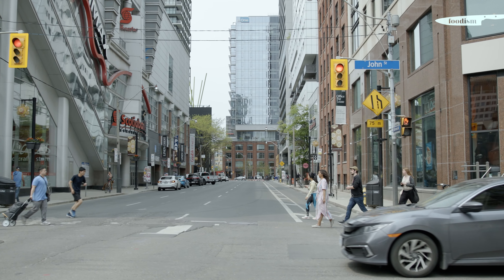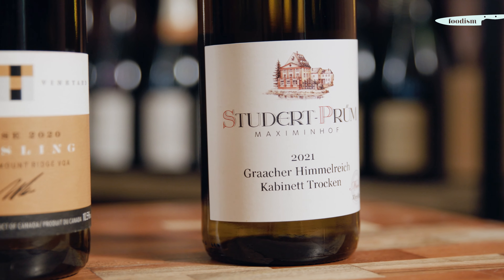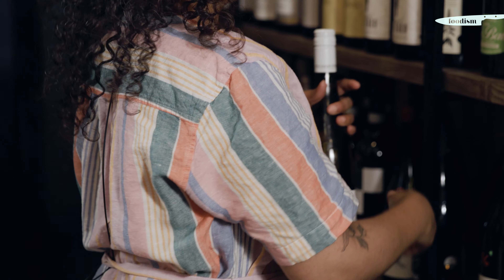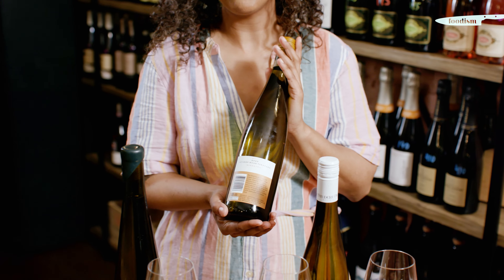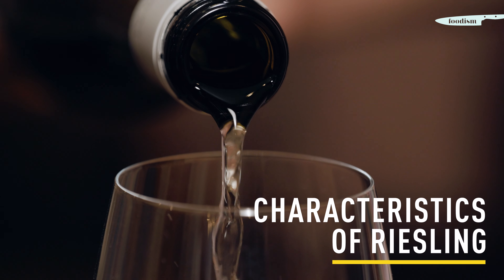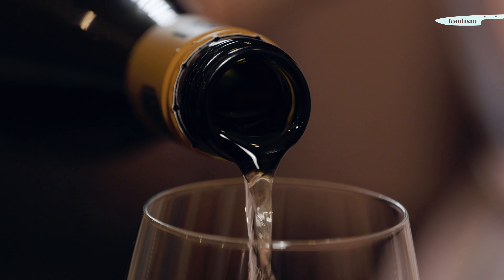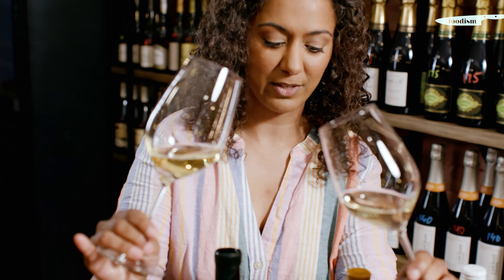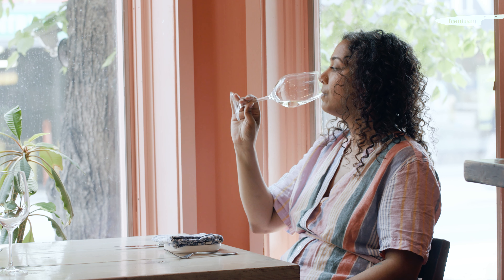Back to Basics Episode 5: Riesling 101 with Nabilah Rawji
In our latest episode of In the Kitchen with Foodism: Back to Basics, certified sommelier, Nabilah Rawji walks us through the history of the high-acidity wine, how to taste it and what to pair with it. Plus, she shares some fun Ontario expressions of the versatile grape.